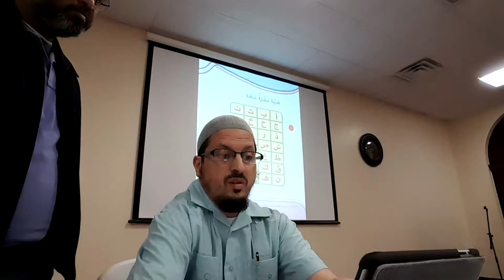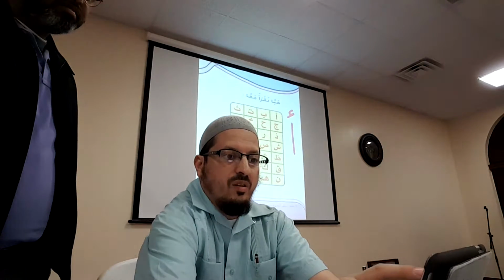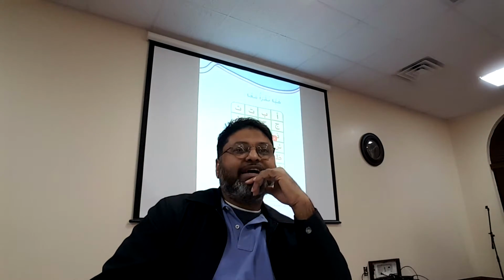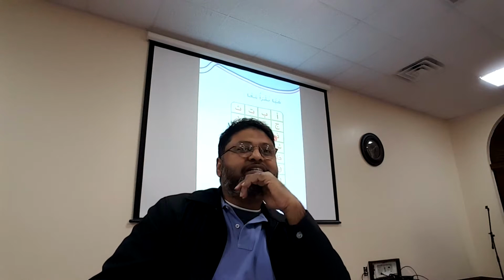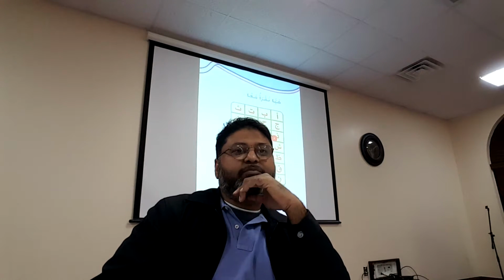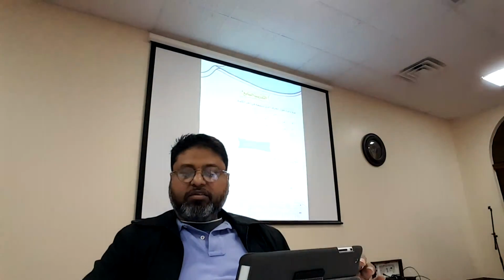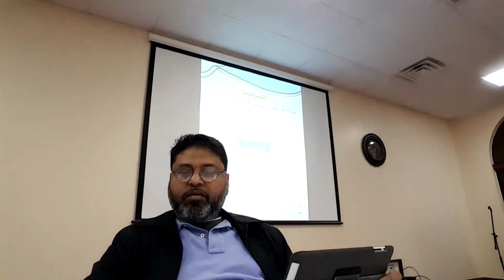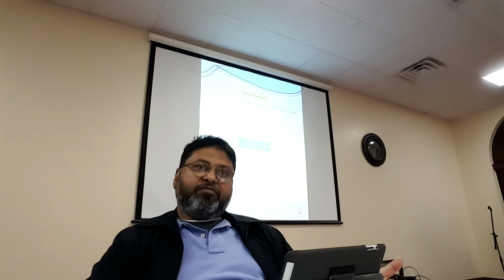Intro to Arabic class 1 part 2 - Wed Dec 09 19:47:50 CST 2015